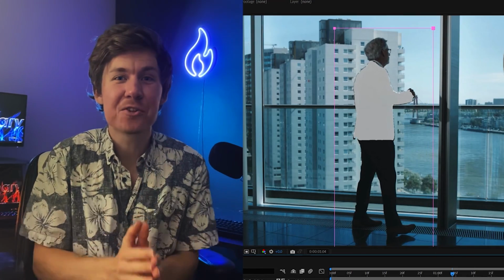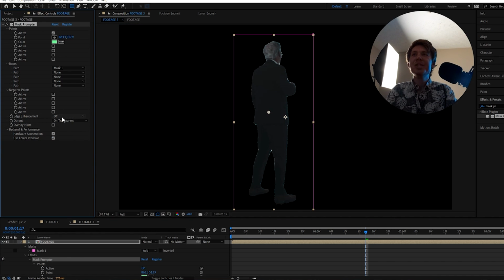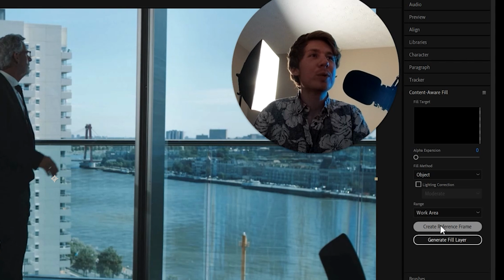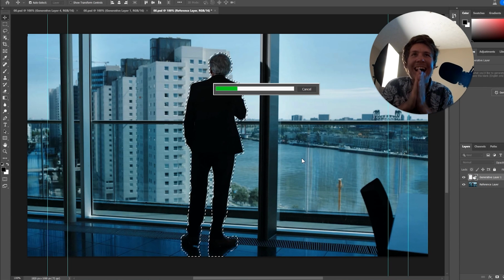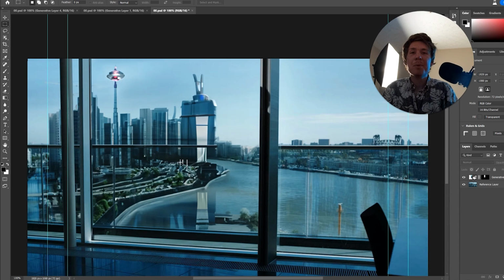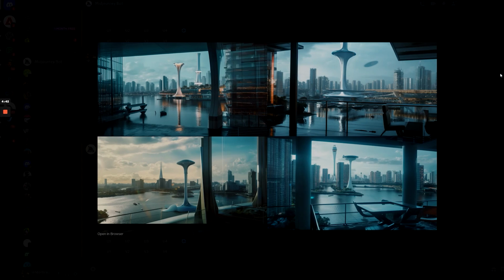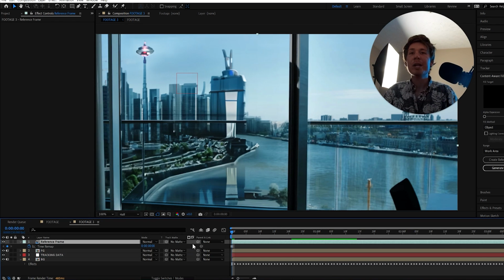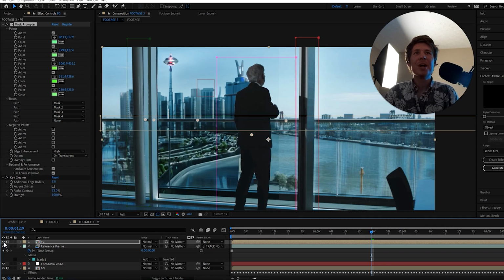1-CLICK ROTO After Effects plugin + Photoshop A.I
Knock your client's socks off showing them your A.I workflows and win more jobs!
Mask Prompter from AEscripts.com

Lendon Bracewell

0:00 - Introduction
0:26 - Genius A.I Workflows
0:33 - Mask Prompter Plugin
1:13 - Key Cleaner Effect
1:43 - Photoshop Dynamic Link
2:20 - Photoshop A.I
3:02 - Comparison with Old Generator Fill
4:02 - Back to After Effects
4:19 - Image Generation with Mid Journey
5:11 - Compositing
5:45 - Efficient Mocha Tracking
6:16 - Mask Prompter Features
6:53 - Call for VFX Artists and Motion Designers